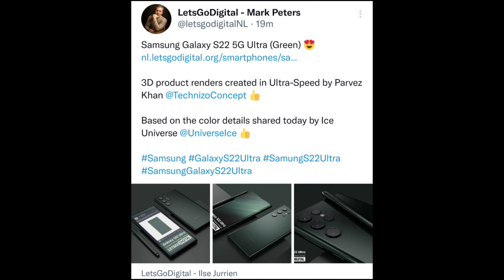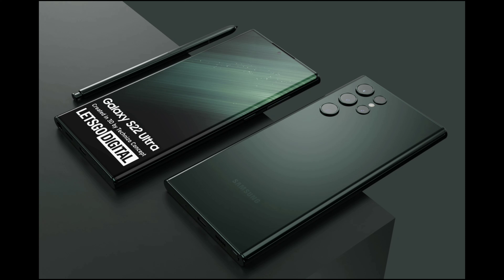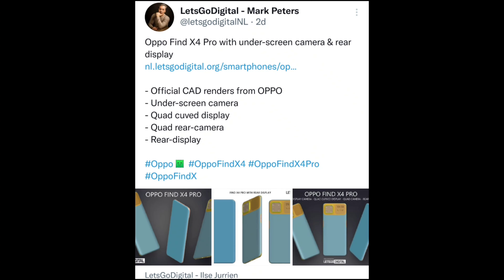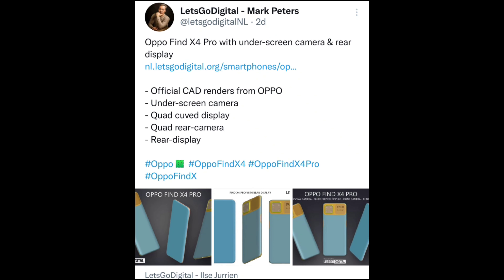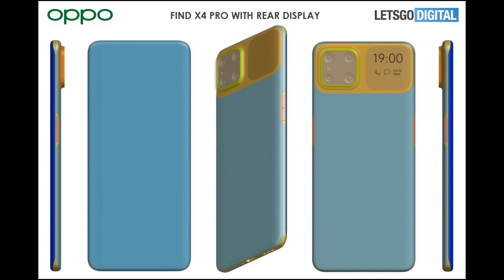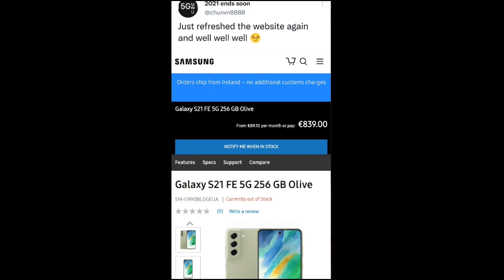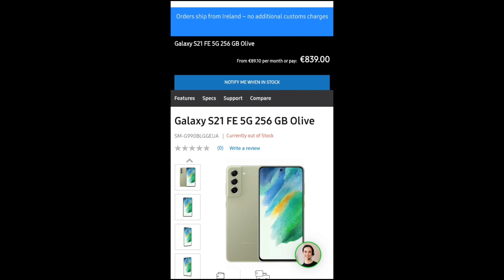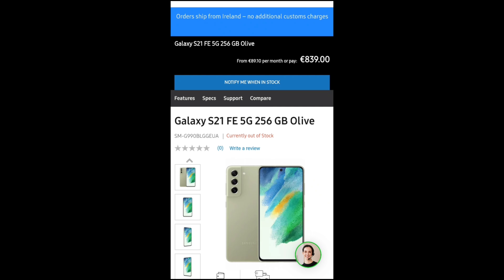Samsung Galaxy S22 Ultra (Green) | Oppo Find X4 Pro with under screen camera & rear display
《Daily Tech News》22 Dec 2021 Pt 1 - Samsung Galaxy S22 Ultra (Green) | Oppo Find X4 Pro with under screen camera & rear display | Galaxy S21 FE appear shortly on Samsung Ireland online store